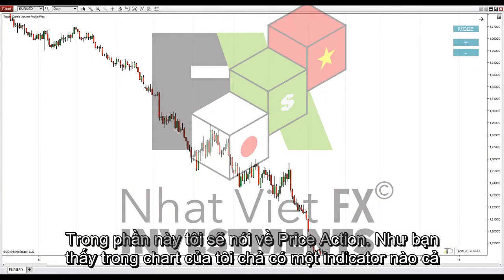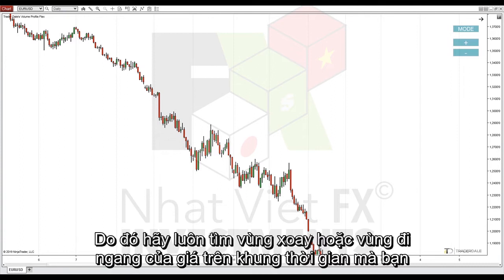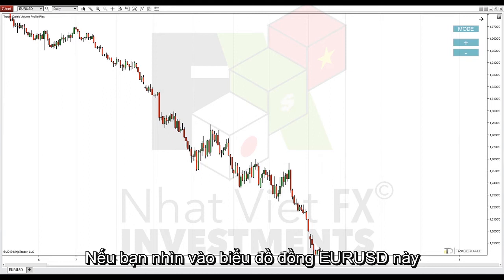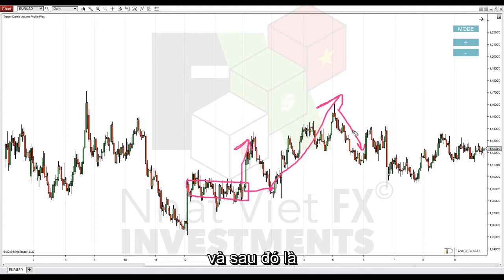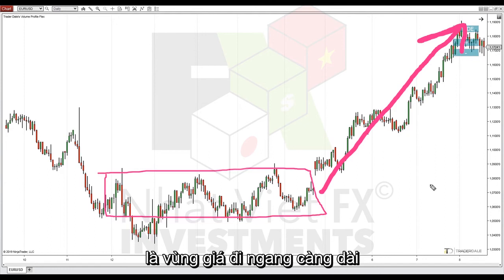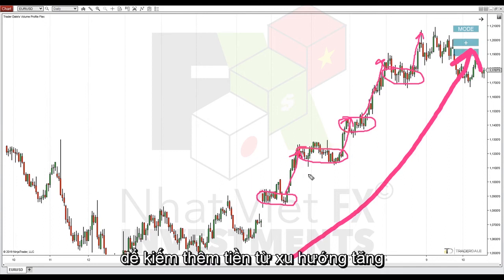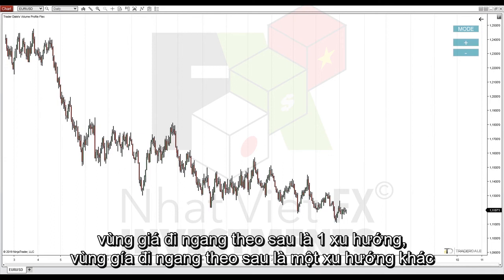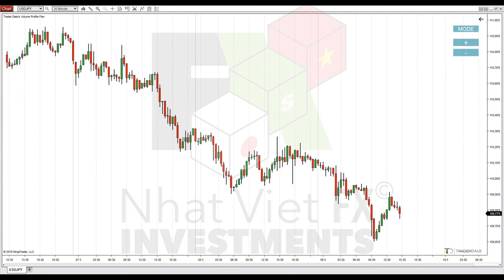VOLUME PROFILE - PRICE ACTION | DANHTUNG INVEST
VOLUME PROFILE - VIETSUB BY FXNHATVIET

✅  Ae mới  muốn mở tài khoản FOREX các sàn giao dịch uy tín như HotForex và TickMiLL  hãy  liên hệ AD theo Zalo :  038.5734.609  để được hỗ trợ tốt nhất nhé !

🔴 Các sàn uy tín có bảo hiểm và giấy phép chuẩn FSA FCA CySec DFSA FSCA !

💎AE MỚI BƯỚC CHÂN VÀO FOREX CẦN NẮM RÕ NHỮNG KHÁI NIỆM CƠ BẢN  ( KHUYẾN NGHỊ MỞ TÀI KHOẢN DEMO ĐÁNH CHO QUEN VÀ HIỂU RÕ , CẢM THẤY ỔN HẲN ĐÁNH REAL)

🔹 Kho tài liệu Forex - Video Bài giảng - sách hay về kinh doanh & đầu tư rất tâm huyết được mình mua và sưu tập